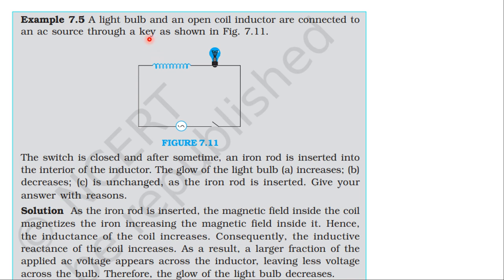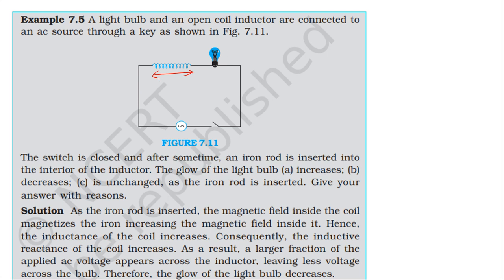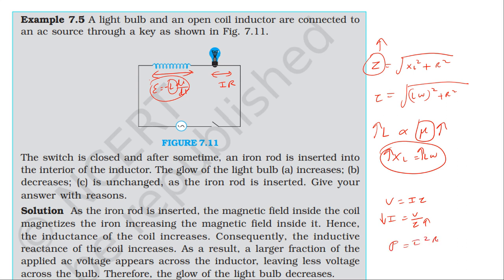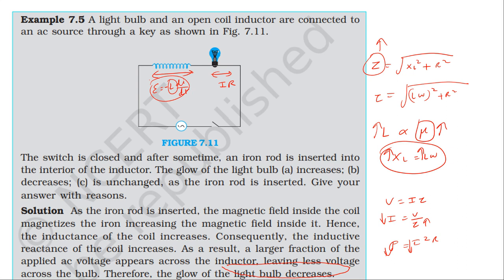NCERT SOLUTION | CLASS 12 PHYSICS | EXAMPLE 7.5 | ALTERNATING CURRENT | CBSE NEET IIT JEE KVPY